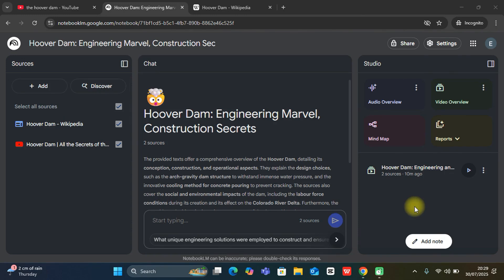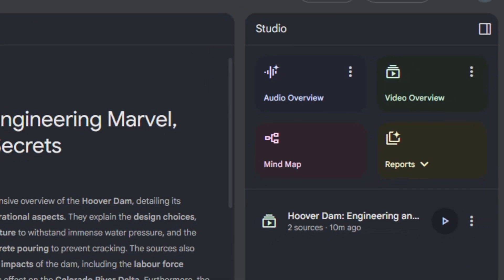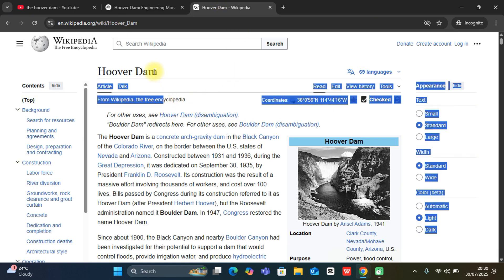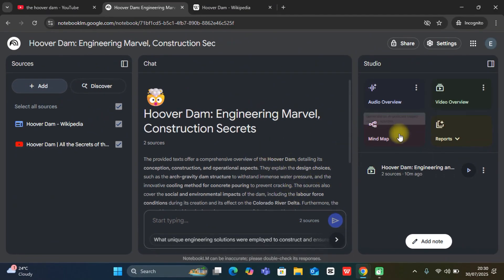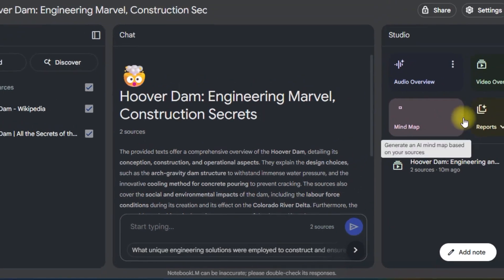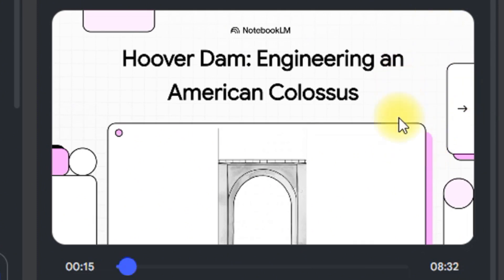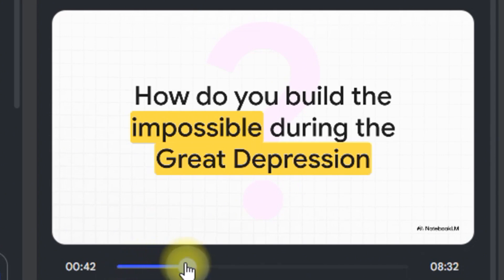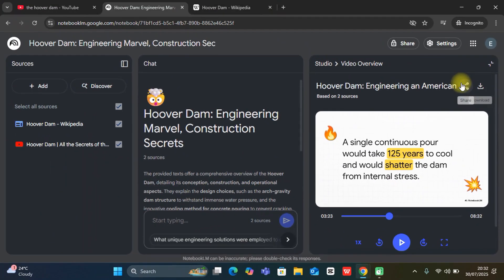Create Videos for Free with Notebook LM – AI Script to Screen!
Want to turn your notes into videos without a budget? In this tutorial, learn how to use Google’s Notebook LM (free AI) to generate video scripts or outlines from notes or documents and how to pair them with simple video tools to create polished videos. Perfect for teachers, content creators, educators, and anyone starting with zero budget. Discover how Notebook LM helps you ideate, script, and storyboard—fast and smart!